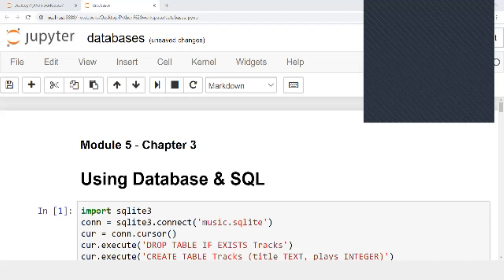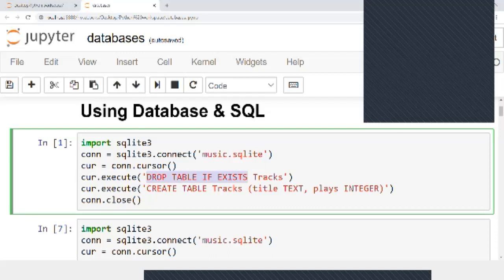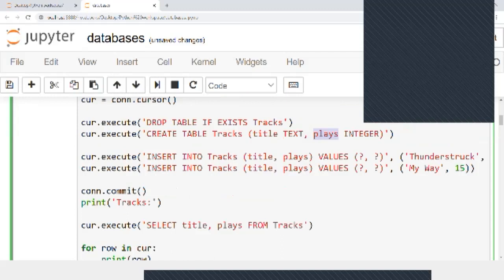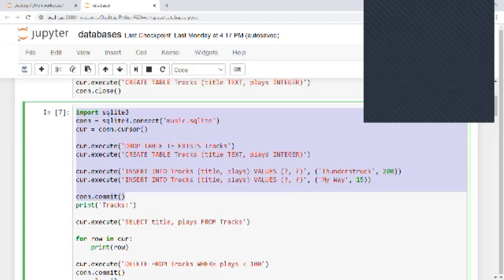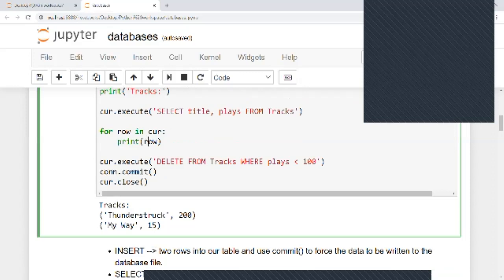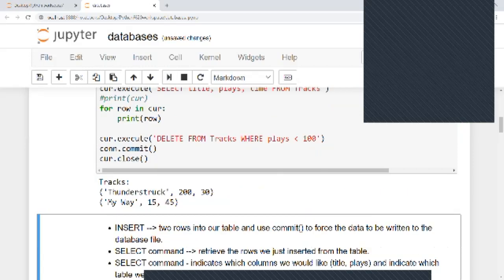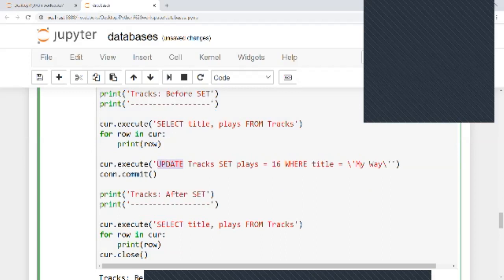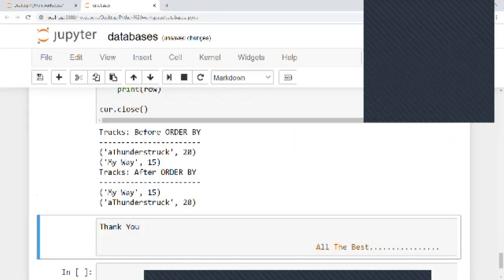Python #12 Database and SQL according to VTU syllabus by Dr . Mahantesh K